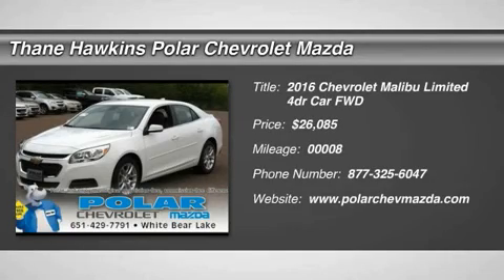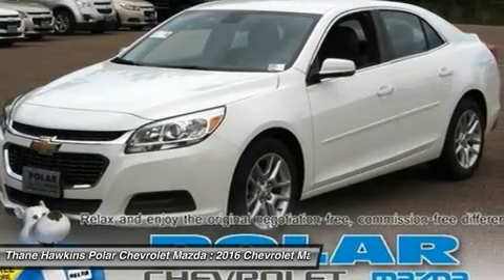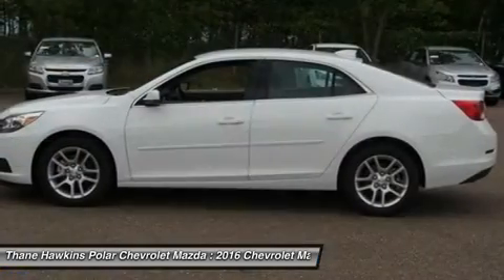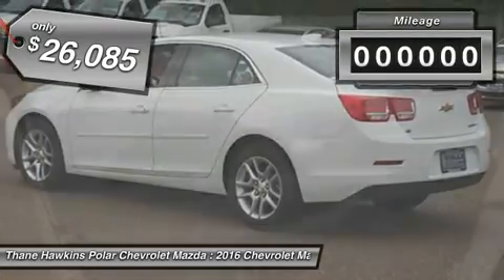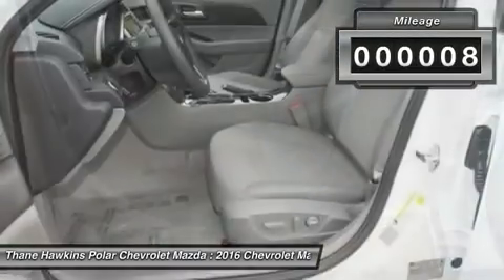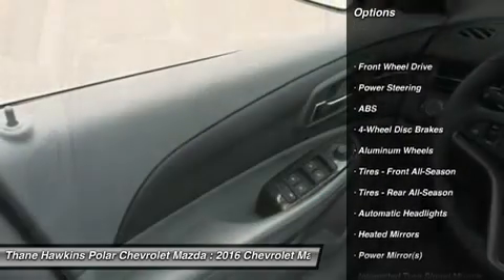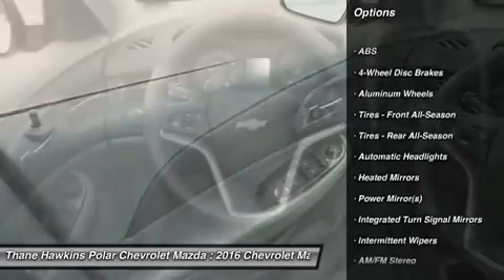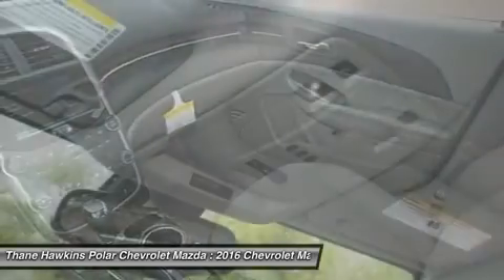2016 Chevrolet Malibu Limited 63038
2016 CHEVROLET MALIBU LIMITED White Bear Lake, MN
Stock# 63038

1801 E Co Road F

Malibu LT, 4 cyl 2.5L Flex Fuel, FWD, Summit White with Black/Titanium Interior. 4-Way Manual Front Passenger Seat Adjuster, 4-Wheel Disc Brakes, 6 Speakers, 7  Diagonal Touch-Screen Color Display, ABS brakes, Alloy wheels, AM/FM Stereo w/CD Player & MP3 Playback, Brake assist, Chevrolet MyLink, Driver 8-Way Power Seat Adjuster, Driver Power Lumbar Seat Adjuster, Emergency communication system, Fully automatic headlights, Heated door mirrors, Occupant sensing airbag, Premium Cloth/Leatherette Seat Trim, Rear seat center armrest, Remote keyless entry, Security system, and SiriusXM Satellite Radio. Tired of the same boring drive? Well change up things with this outstanding-looking 2016 Chevrolet Malibu. When H2O starts showing up in the weather forecast, the FWD power delivery will help keep you in control of things. Polar is the safest, easiest place on earth to buy a vehicle...no kidding! Call, e-mail, or stop by today! All rebates included in pricing for well qualified buyers. You may qualify for additional rebates and incentives if you currently have a leased vehicle, qualify for Owner Loyalty, own a targeted Conquest vehicle, or if you have received a private offer from the manufacturer or another participating organization. Please see us for all available incentives. $1,500 - General Motors Consumer Cash Program. Exp. 01/04, $500 - Select Market Chevrolet Bonus Cash. Exp. 01/04